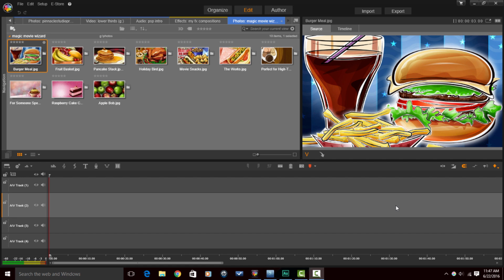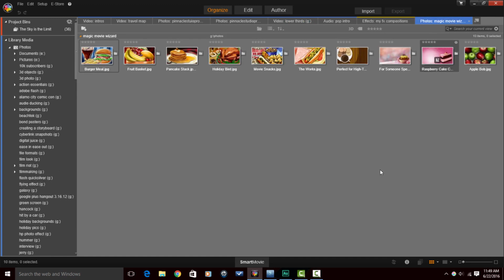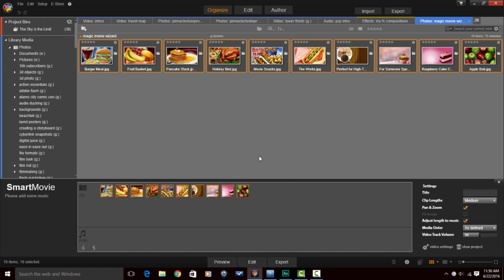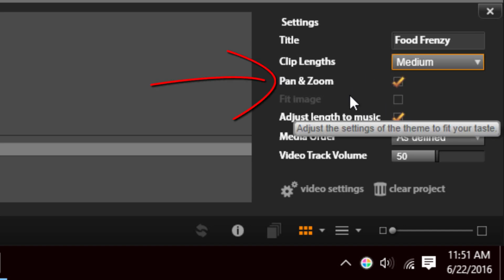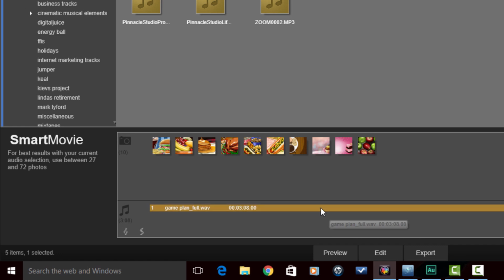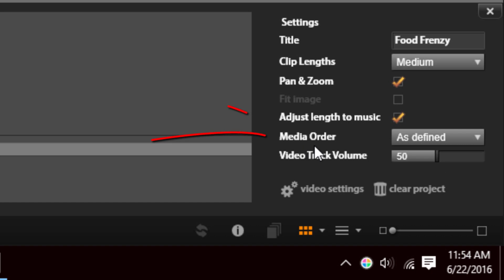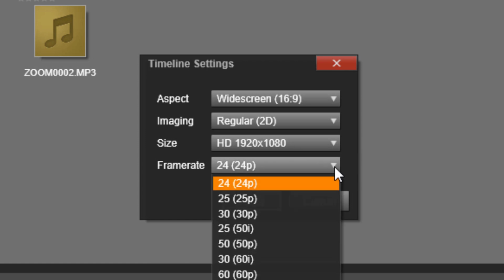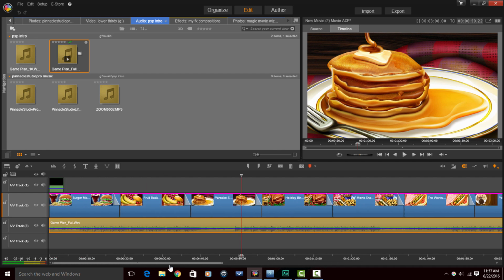Pinnacle Studio 19 Ultimate | SmartMovie Tutorial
The Pinnacle Studio 19 Ultimate travel SmartMovie tutorial will show you how to create a great looking movie in minutes. The SmartMovie feature is found under the Organize tab. Once there you can add media assets to the SmartMovie timeline by dragging them from the media library. You can access media from each tab, open a new tab, or import media from a connected hard drive. After all the media is added you can select how long you want the media to show up, how you want the assets to pan and zoom settings, arrange the order of the media, and more. Once the video clips and pictures / photos are added you can select music to add to the video as well. Trim the music as you like or make the media last as long as the music. When everything is setup as you like it you can choose to send the SmartMovie to the full featured time line to do more editing and add more effects or you can select to export the video. This is a simple and cool way to make great looking videos for any occasion. This video will help you create professional videos using Pinnacle Studio.

Support PinnacleStudioPro